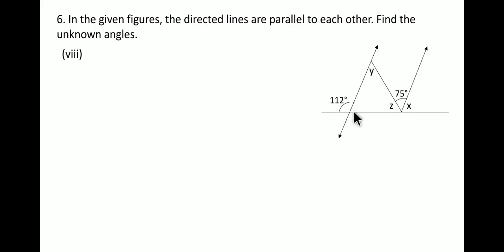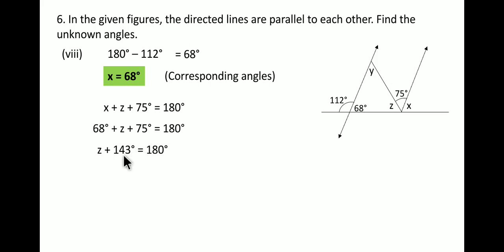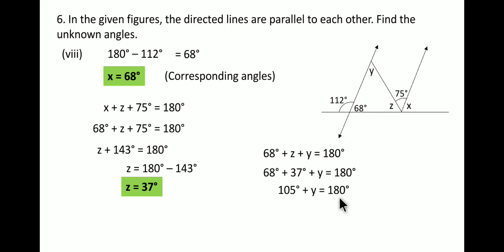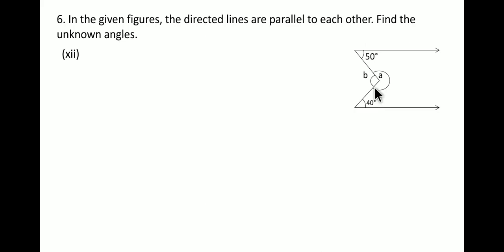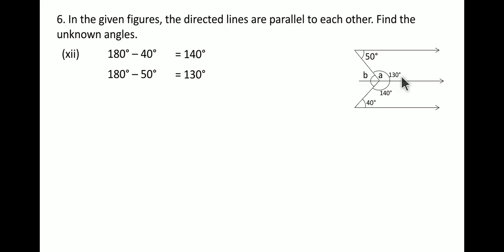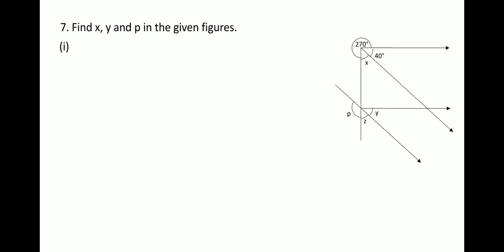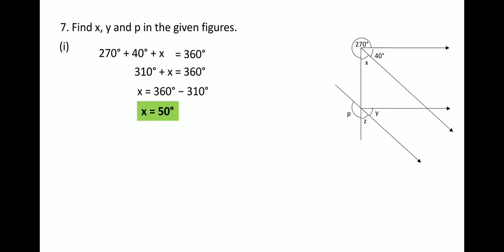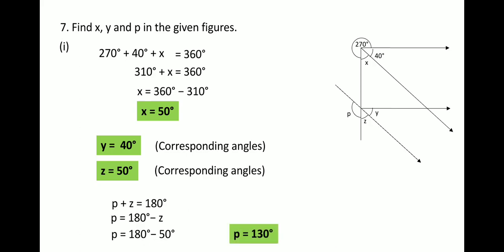Class 7 Exercise 14 B - Parallel Lines and Transversal